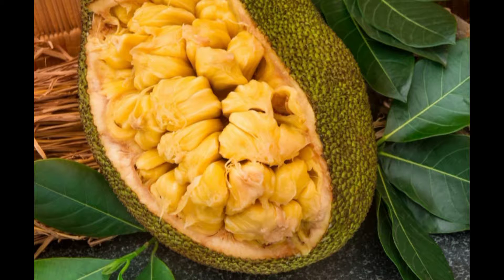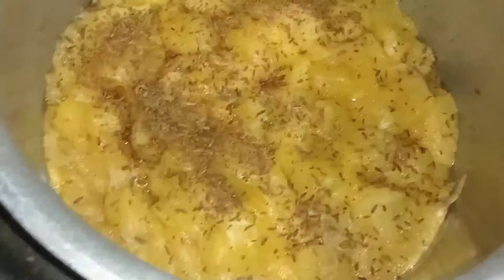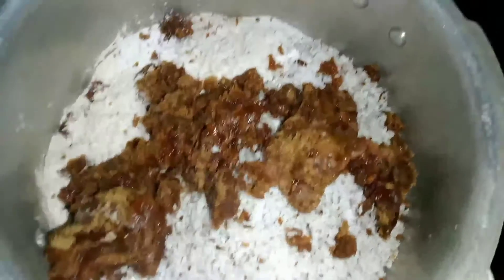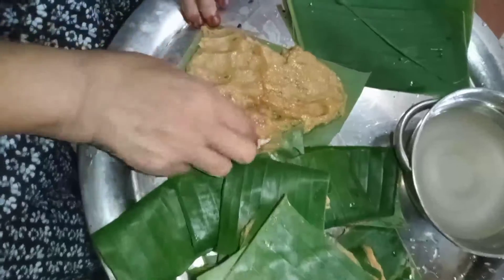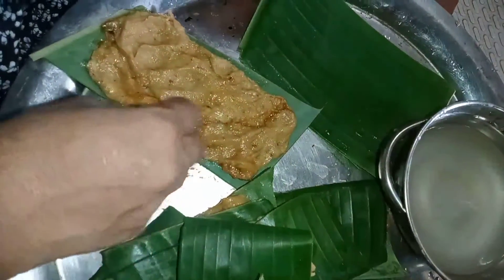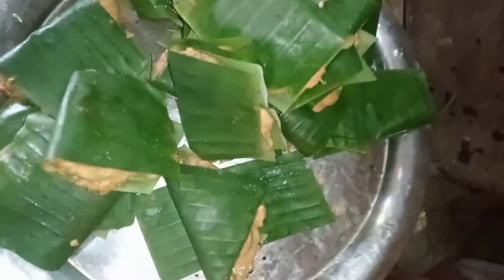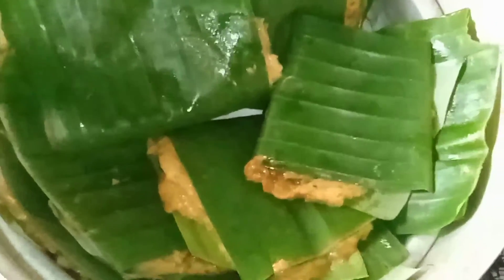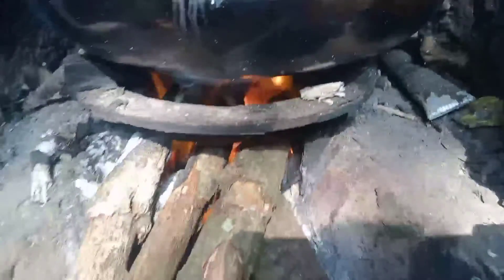ചക്ക അട/വളരെ എളുപ്പത്തിൽ തയ്യാറാക്കാവുന്ന വിഭവങ്ങളിൽ ഒന്ന്@shijilaskitchen